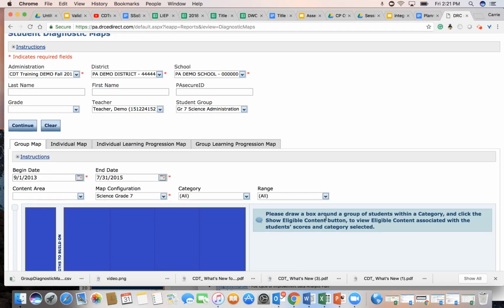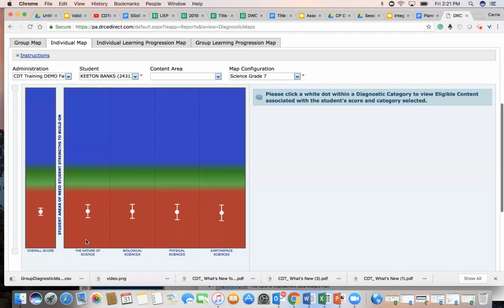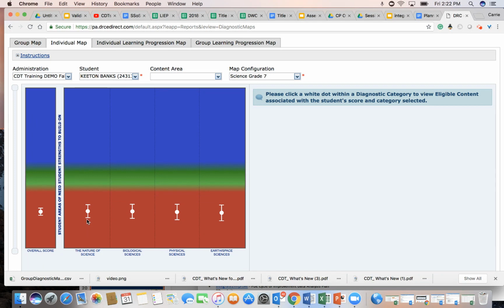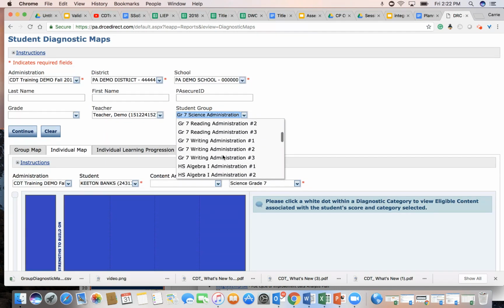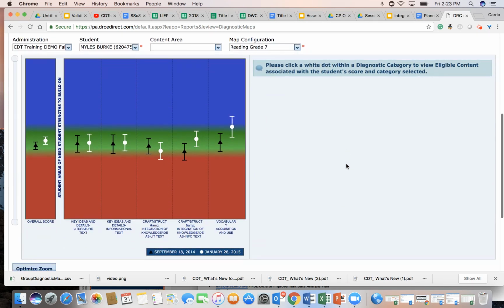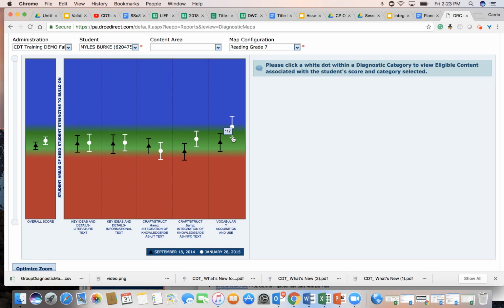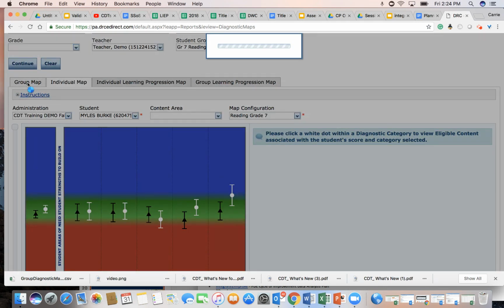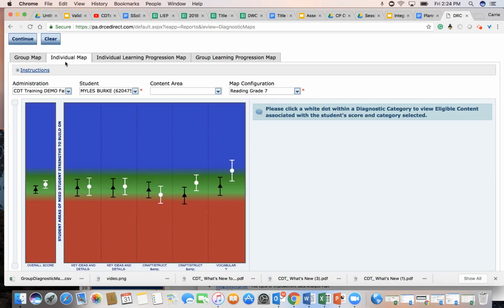CDT Standard Error